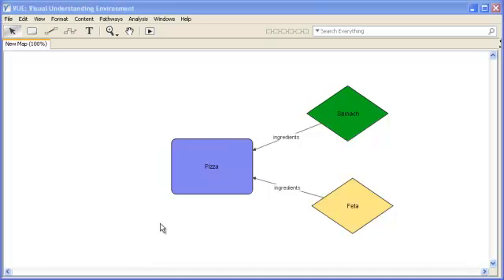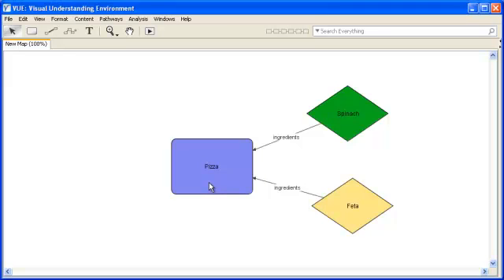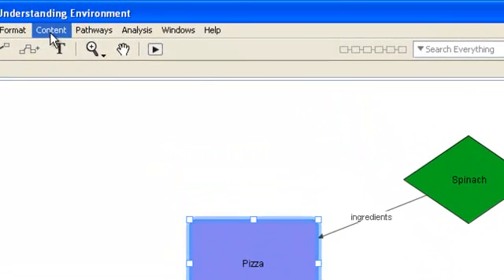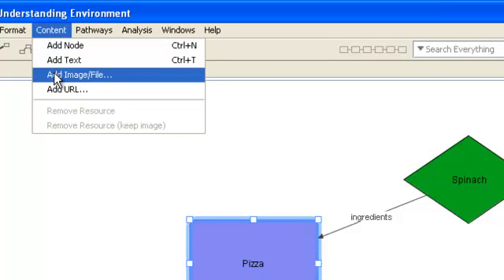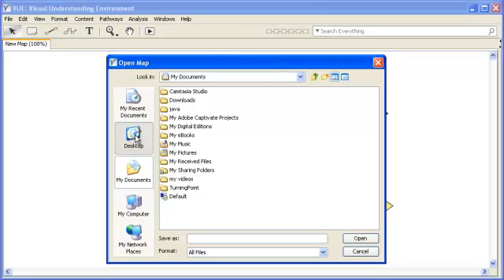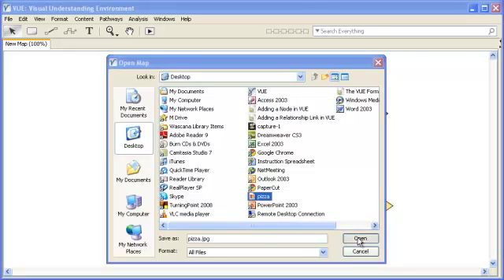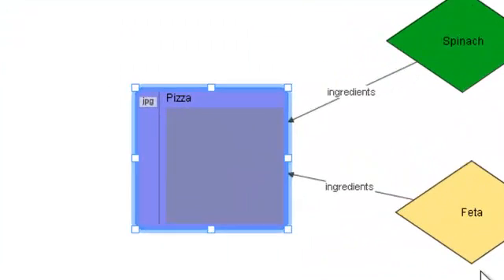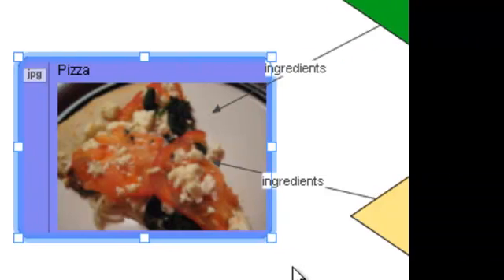Adding Images and Files in VUE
A short tutorial explaining how to add images and files to VUE concept maps.